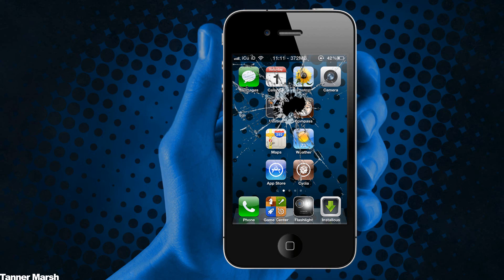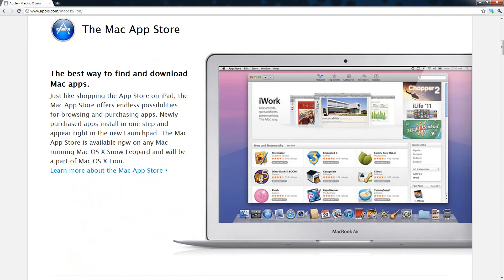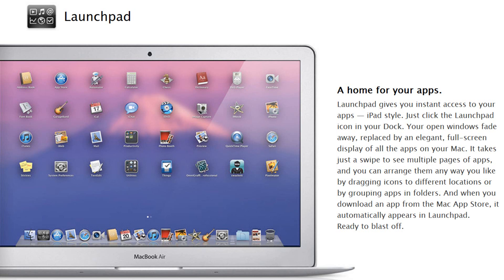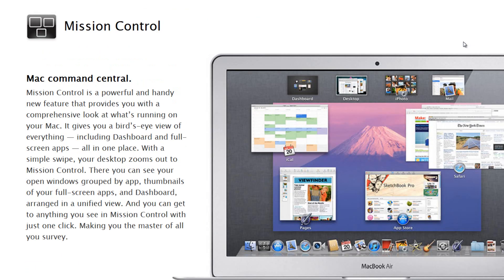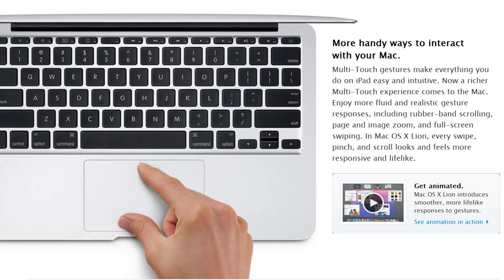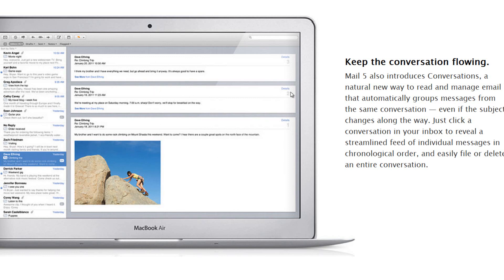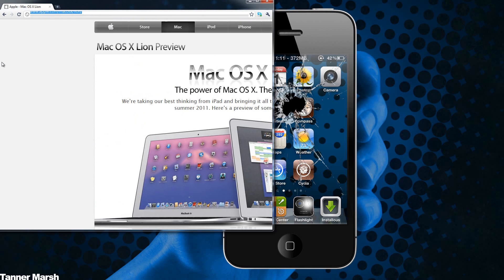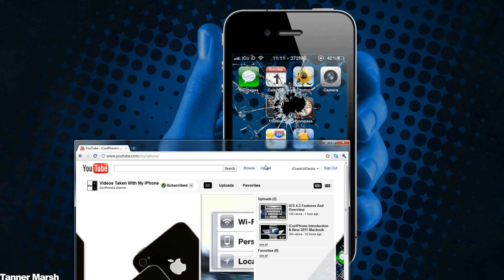OS X Lion Features Explained And Reveled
OS X Lion looks pretty amazing, watch the video to learn more (or check it out on Apple's